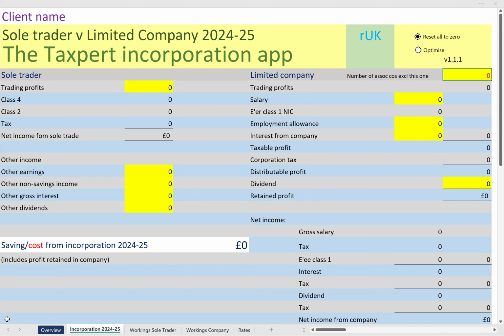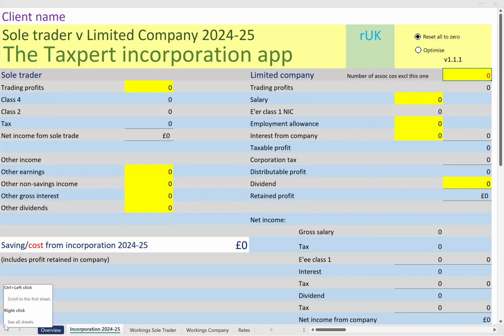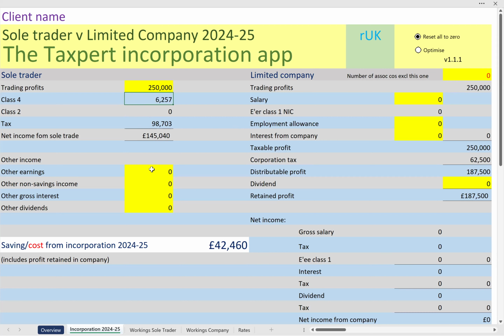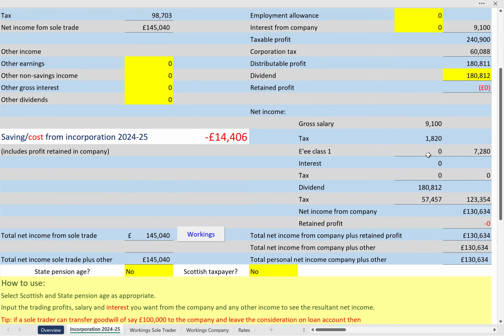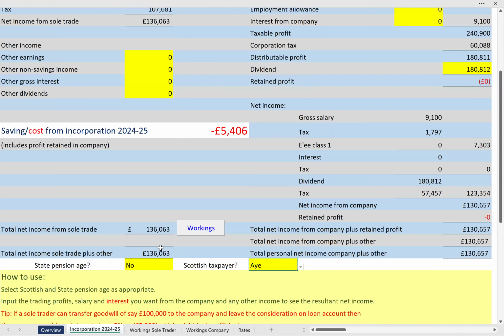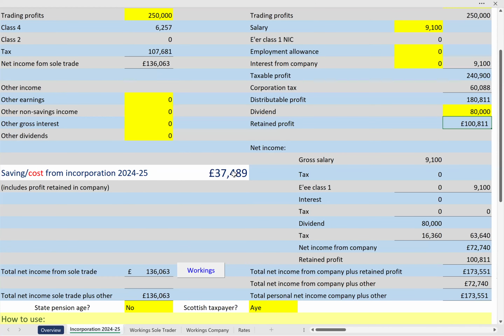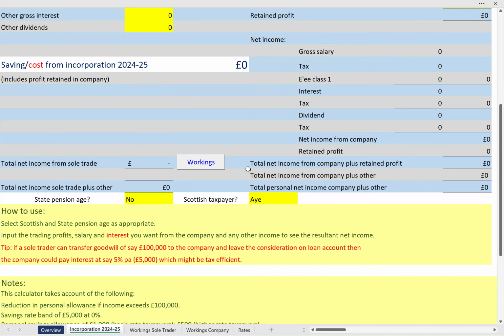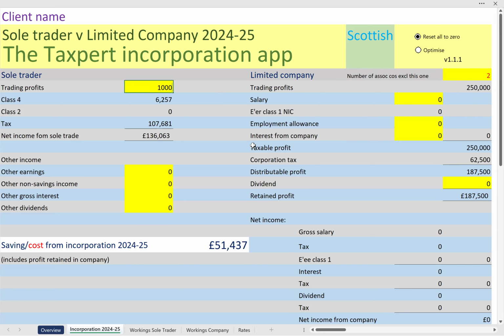Taxpert Incorporation App 2024